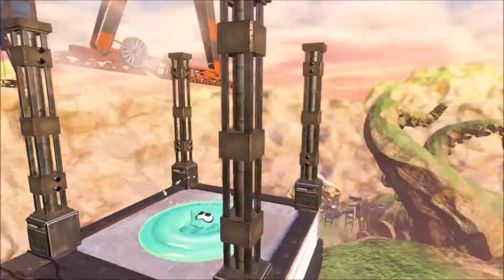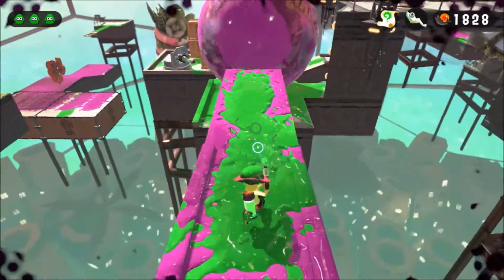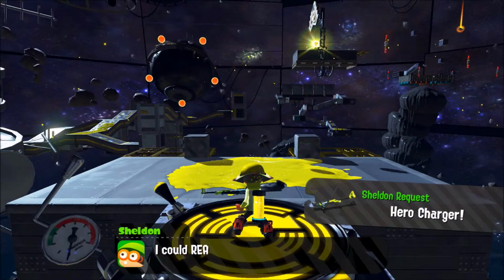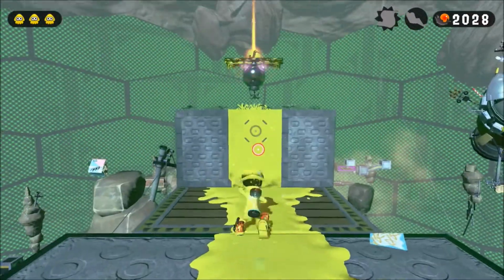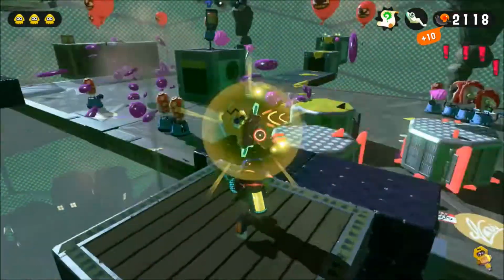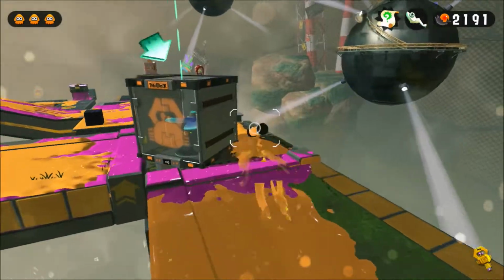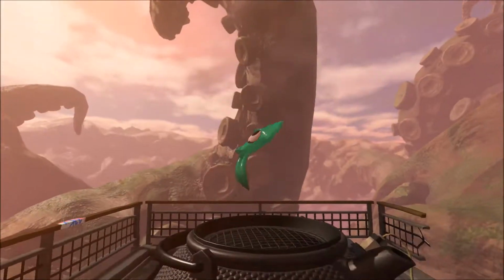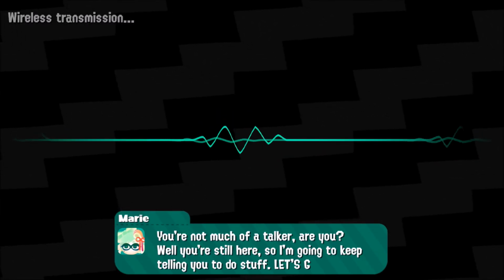Splatoon 2 Octo Canyon 100% (Area 4)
In this video we go through the fourth area Slimeskin Garrison with all sunken scrolls and Sardinium collected!

Follow Me On:
► Miiverse- Nishman235

Splatoon 2 Info CITING
Name: Splatoon 2
Developer: Nintendo, Nintendo Entertainment Analysis & Development
Publisher: Nintendo, Nintendo Entertainment Analysis & Development
Platforms: Nintendo Switch
Release Date: July 21, 2017